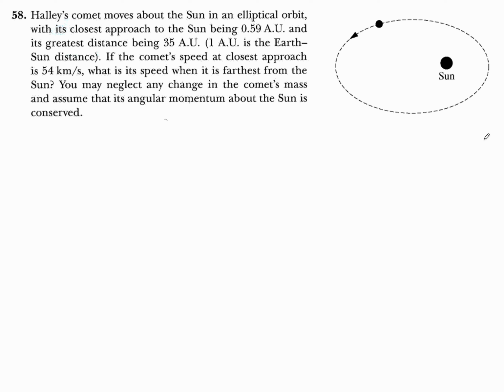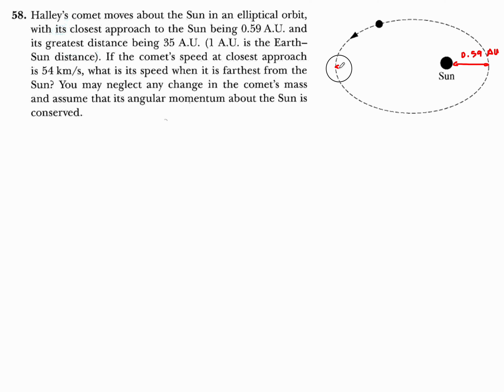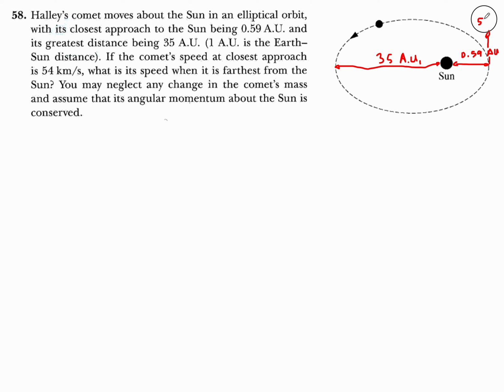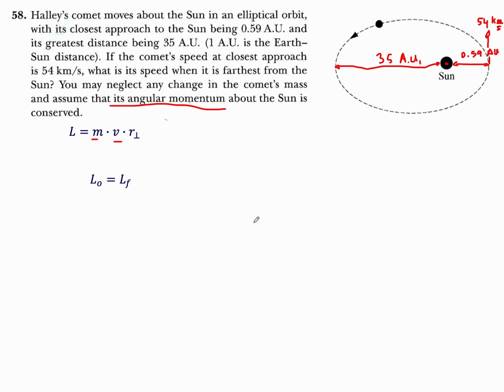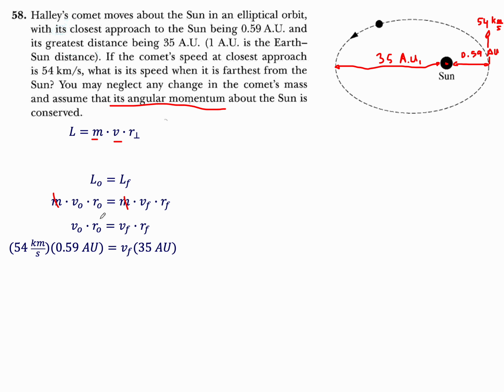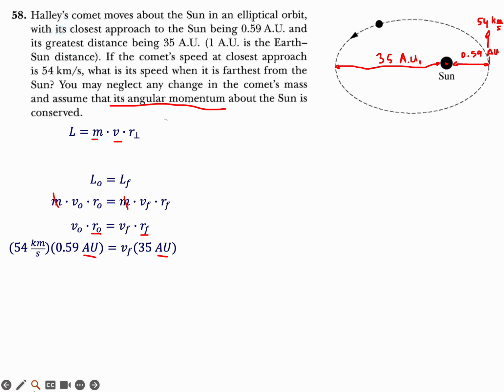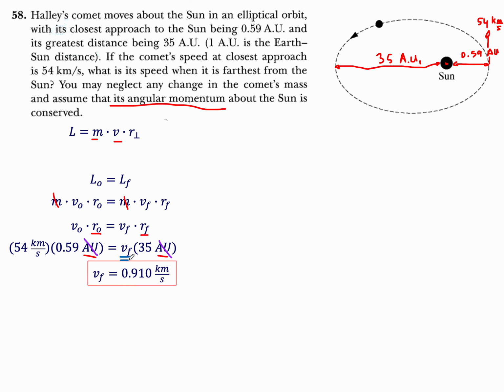AP Physics 1 Serway Ch08 #58